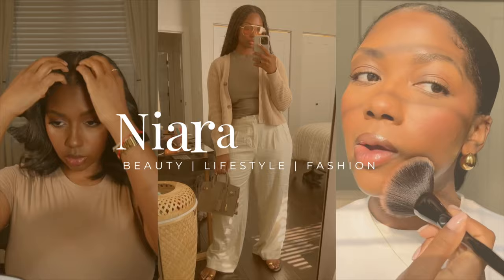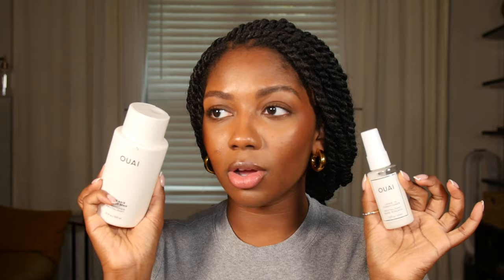Expensive Hair Products I Think Are Worth It | Niara Alexis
Products (aff links):
GHD Flatiron
Ouai Thick Hair Conditioner
Ouai Leave In Conditioner
Oribe Scalp Spray
Paul Mitchell Hair Spray
ColorWoW DreamCoat Regular
ColorWoW DreamCoat Extra Strength